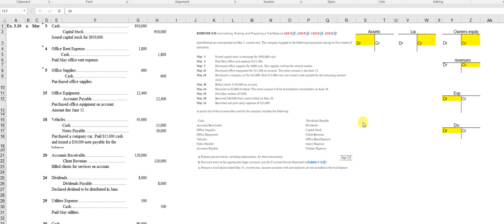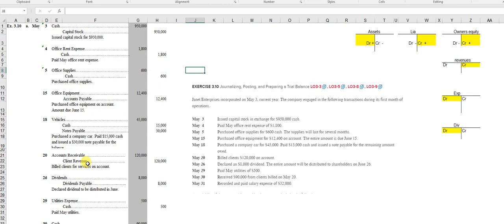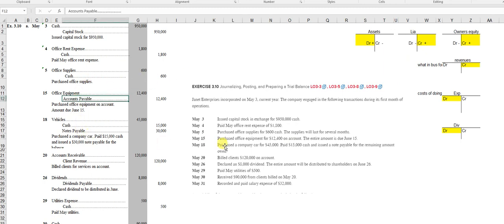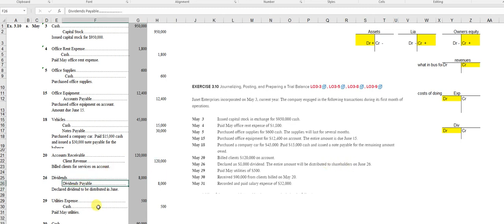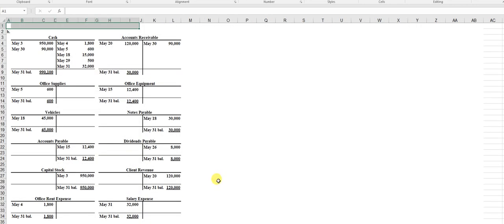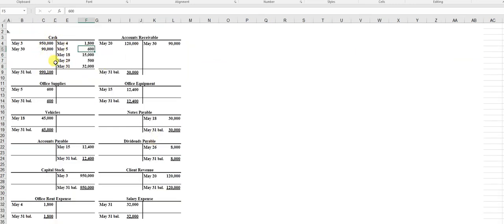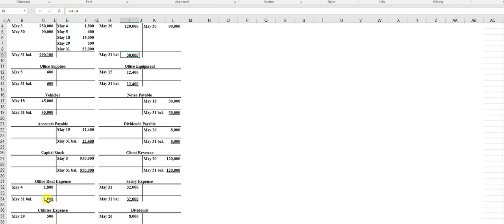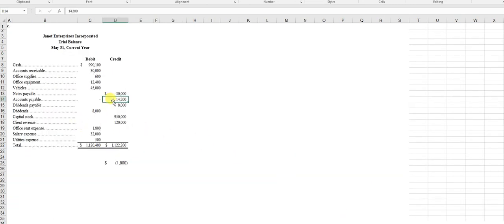Financial Warren Ch 3 Ex 10